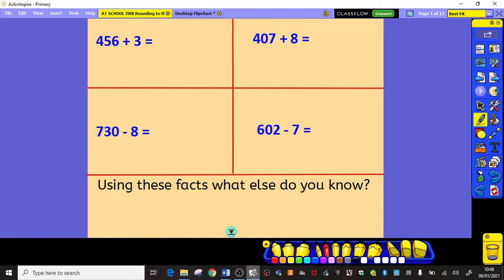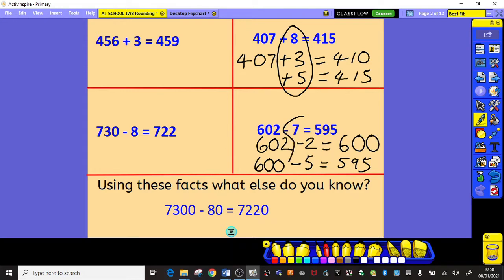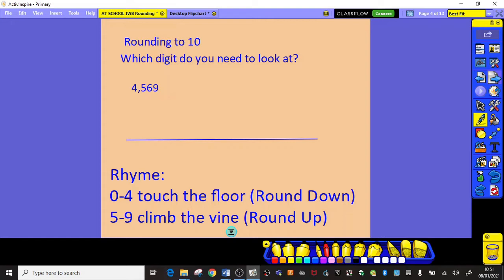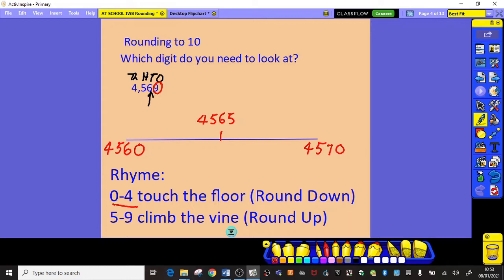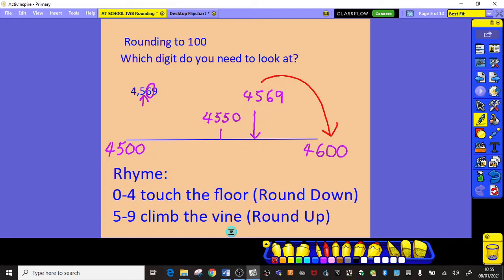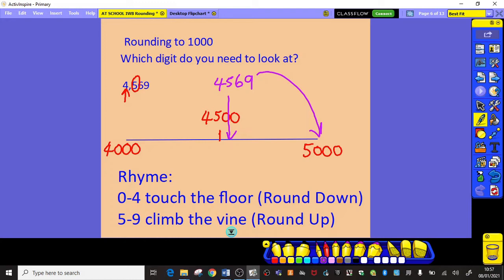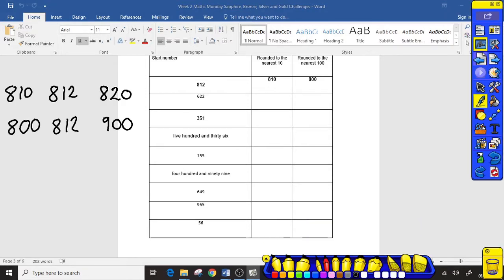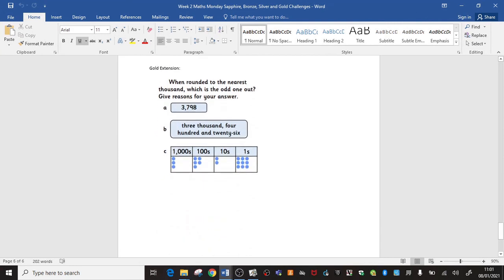Week 2 Maths Monday Bronze Silver Gold Input